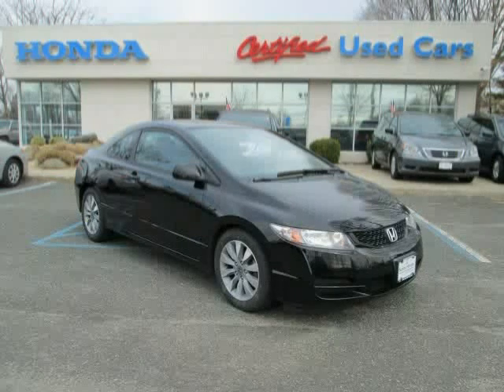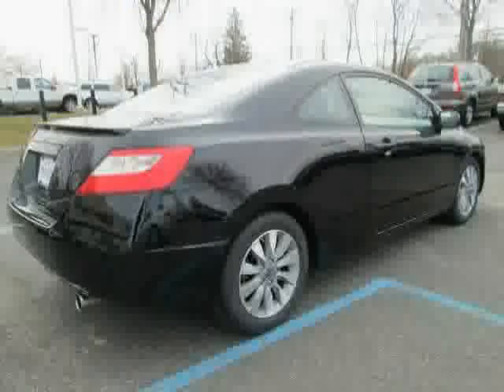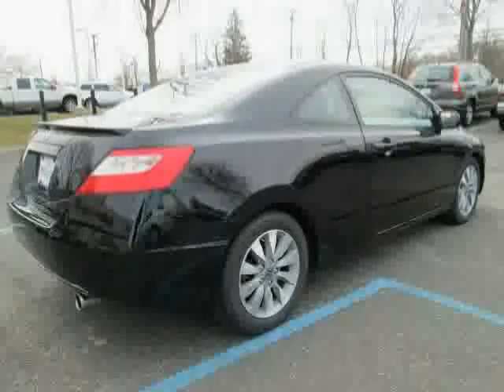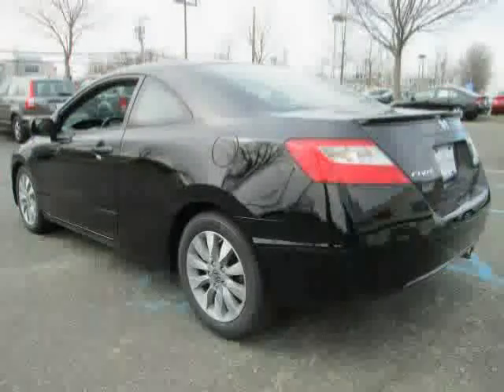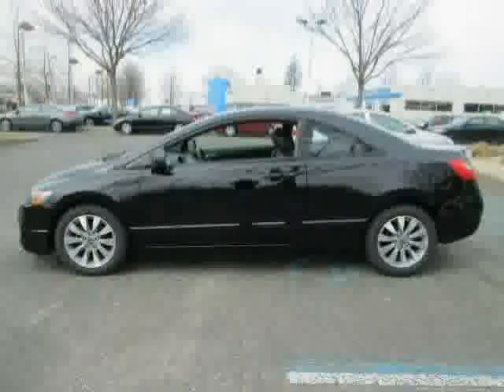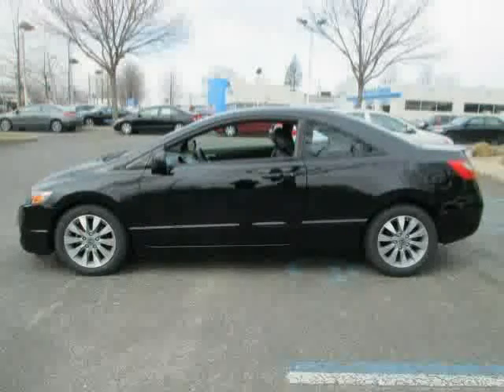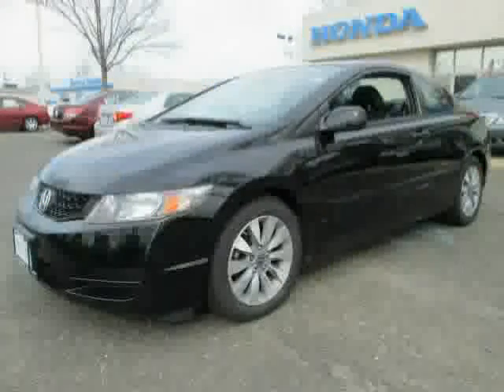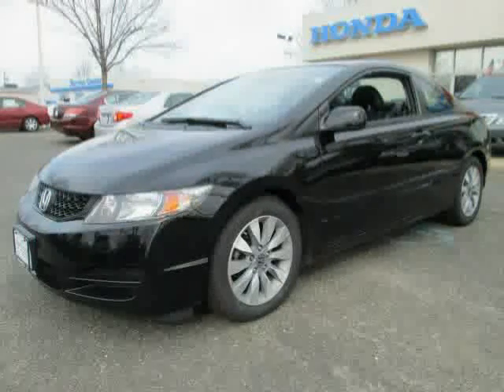used Honda Civic Coupe 2010 located in at Nardy Honda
This used Honda Civic Coupe  2010 is located in  and is offered by Nardy Honda and can be compared to any used Honda Civic Coupe :